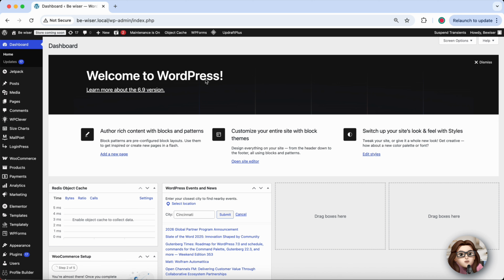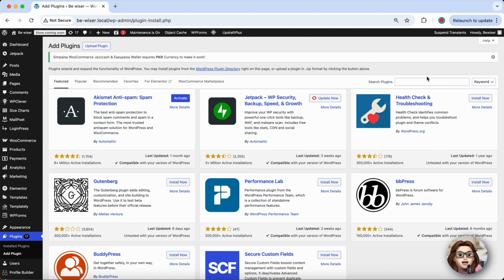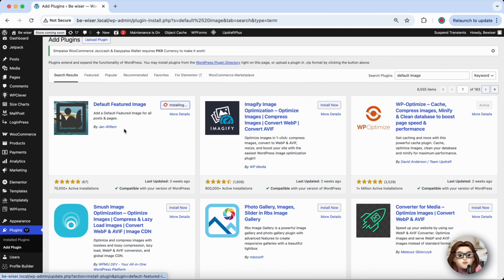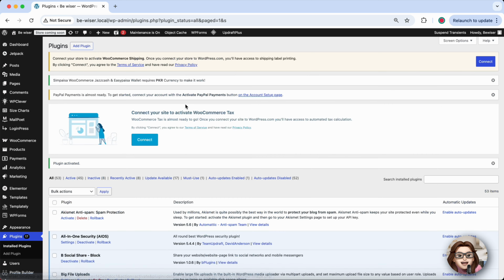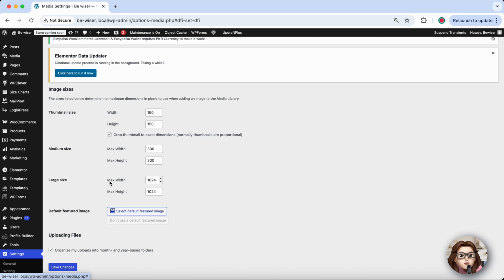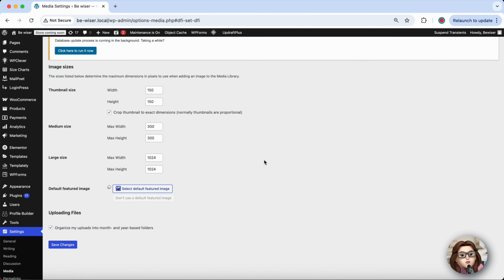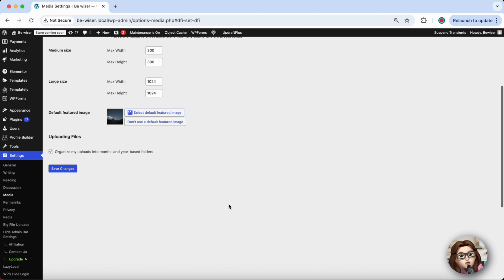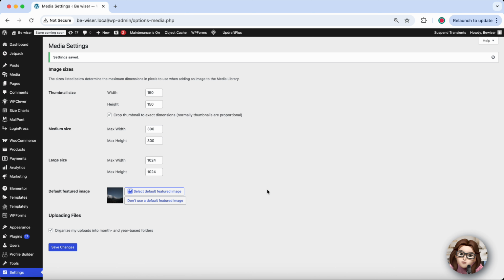How to Set Featured Image Fallback in WordPress Theme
If some of your WordPress posts don’t have a featured image set, they can appear blank or break the layout of your blog page, archive pages, or homepage. In this tutorial, I’ll show you exactly how to set a fallback featured image in your WordPress theme, so every post always displays a consistent thumbnail — even when no featured image is added. This is a great way to improve user experience, protect your design, and maintain a clean professional look across your website.

We’ll start by explaining what a fallback featured image is and why it matters. Many themes rely heavily on featured images for post grids, sliders, and blog previews. If a post doesn’t have one, your layout might look uneven or unprofessional. A fallback image automatically displays a default thumbnail any time the featured image field is empty — making your site look polished at all times.

Next, you’ll learn how to upload a default image and store its URL inside WordPress. From there, we’ll walk through how to edit your theme files safely, including using a child theme so your changes don’t get overwritten during updates. I’ll also explain where to place the fallback code depending on your theme setup, whether you’re using single.php, content templates, or custom theme functions.

You’ll also learn how to add conditional logic so WordPress checks whether a featured image exists and only loads the fallback when needed. This ensures optimal performance while keeping your theme dynamic and flexible. If you prefer a no-code solution, I’ll also share plugin options that make setting a default image simple and beginner-friendly.

By the end of this video, you’ll be able to:

• Automatically show a default featured image when none is set
• Maintain a consistent WordPress design
• Improve click-through rates and engagement
• Avoid ugly blank spaces or broken layouts
• Optimize your site for SEO and readability

This tutorial is perfect for bloggers, developers, WordPress beginners, agencies, and anyone managing content-heavy websites. Whether you run a news site, magazine, business blog, or online brand, this simple trick helps create a polished and professional visual experience.

Make sure to watch till the end so you don’t miss any important steps.

This video shows you How to Set Featured Image Fallback in WordPress Theme Easily! Watch this Video till the end to learn How to Set Featured Image Fallback in WordPress Theme.

Were you able to figure out How to Set Featured Image Fallback in WordPress Theme? Share this with your friends who want How to Set Featured Image Fallback in WordPress Theme.

Problem Solved in this Video-:

What Do you Think ofHow to Set Featured Image Fallback in WordPress Theme?